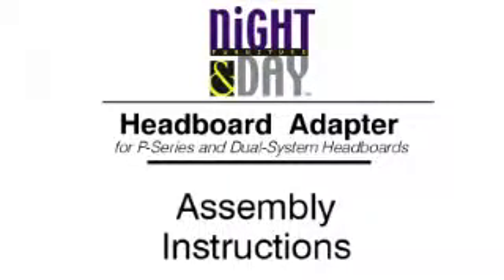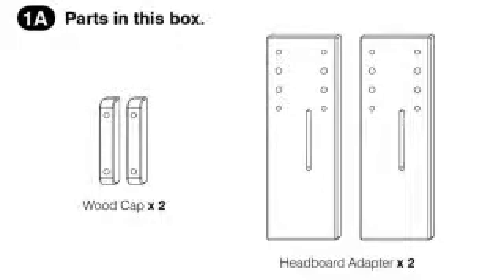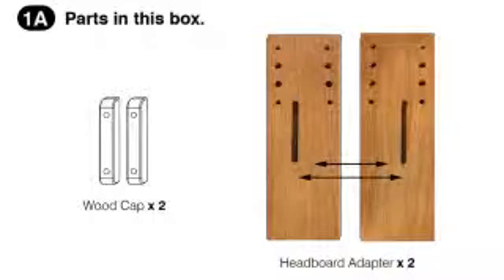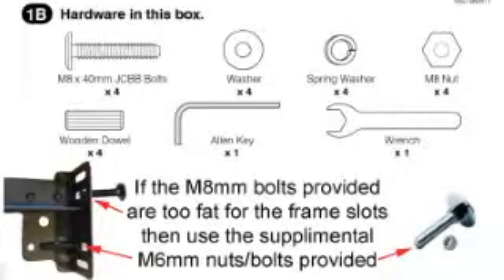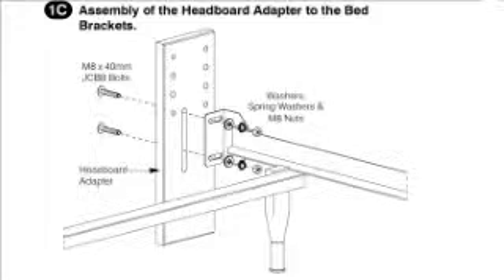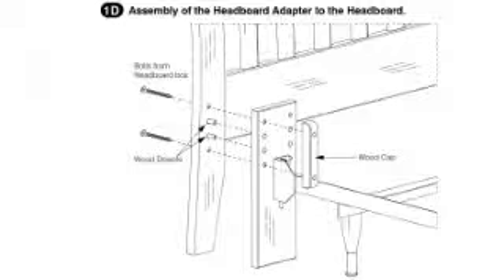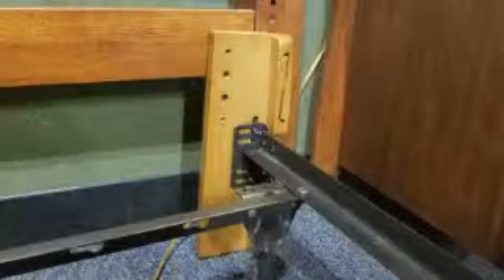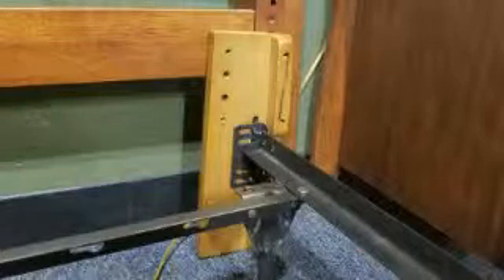Night & Day Headboard Adapter Instructional Video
How to use a Night and Day Headboard adapter to attach the old grandma style hollywood frame.  .. Like any headboard, the higher the point of attachment the less wobble you will experience which is why most people perfer a platform which not only eleminates the need of BOTH the "boxspring" (foundation) & the goofy metal frame but makes the headboard less wobbly and leaves room under the bed for storage drawers & easier cleaning.  If you are stuck using a metal frame and boxspring, this is the best way to attach the headboard.